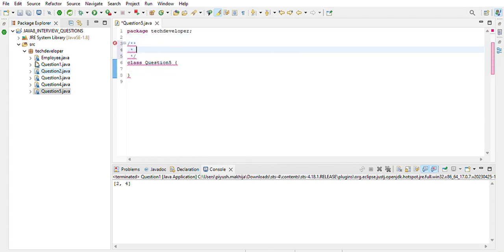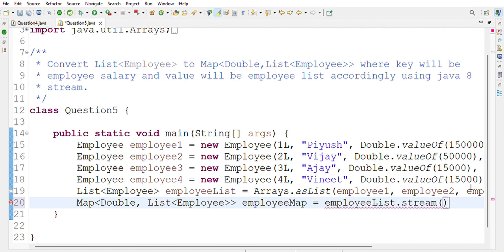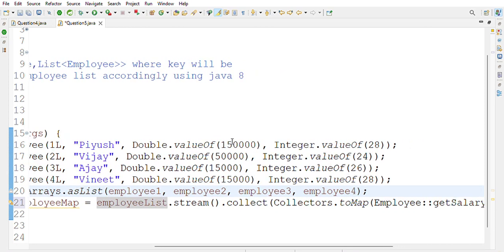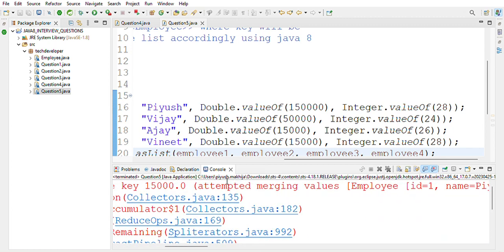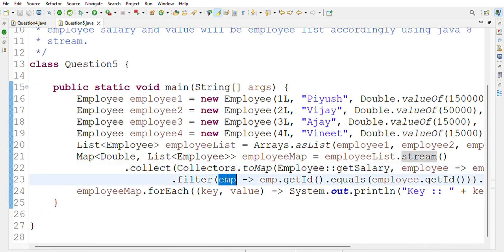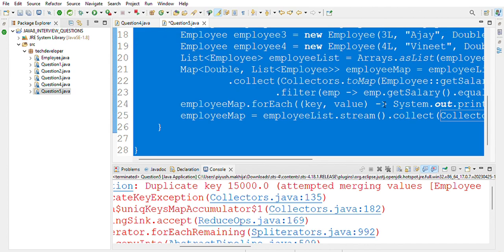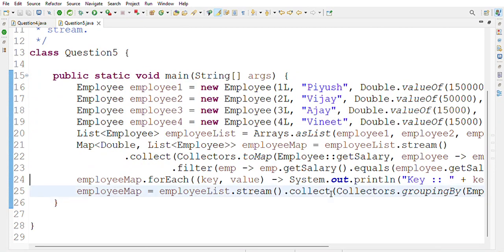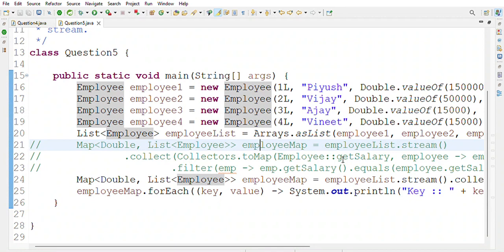Java Stream: Convert List of Employee to Map of Salary, Employee List | Grouping Tutorial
🚀 Welcome to our Java Stream Tutorial! 🚀

In this video, we'll dive into the powerful Collectors.groupingBy function to convert a List of Employee objects into a Map with Employee salaries as keys and lists of corresponding Employees as values. This advanced data transformation technique will enhance your Java skills and enable efficient data grouping.

What you'll learn in this video:

📚 Introduction to Grouping: Understand the importance of grouping data for organized processing.

💻 Sample Employee Class: Explore the structure of the Employee class with salary and other relevant properties.

💼 Using Collectors.groupingBy: Learn how to leverage this advanced collector for grouping data by a specific attribute.

🔑 Grouping by Salary: Step-by-step guide to group Employee objects by their salaries into a Map.

📜 Employee Lists as Values: Understand how to create lists of Employees for each salary group.

🔍 Practical Examples: Explore scenarios where Collectors.groupingBy is valuable and effective.

🧩 Best Practices: Discover best practices for efficient data grouping and transformation.

By the end of this video, you'll be proficient in using Collectors.groupingBy to convert a List of Employees into a Map with Employee salaries as keys and lists of Employees as values. This technique is invaluable for structured data processing and analysis in Java applications.

Join us on this exciting journey to master data grouping with Java Stream!

Let's unlock the potential of Collectors.groupingBy for streamlined data organization in Java!